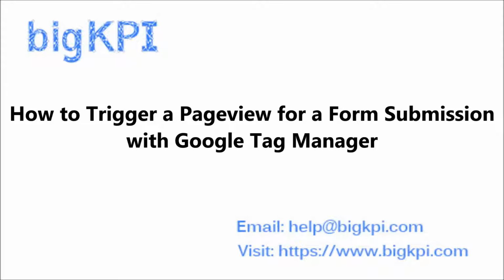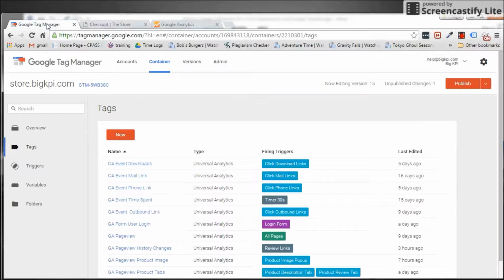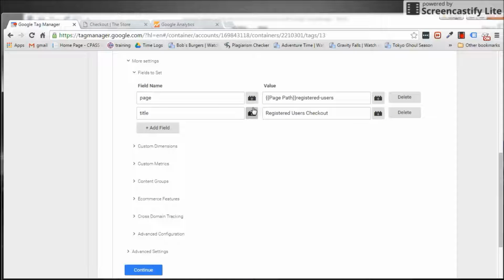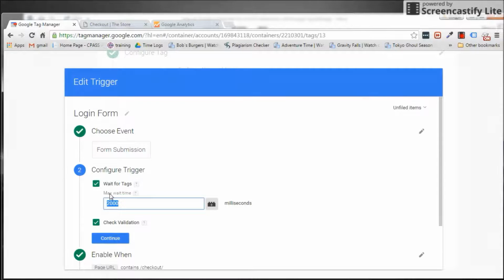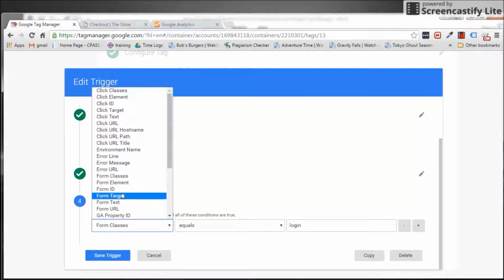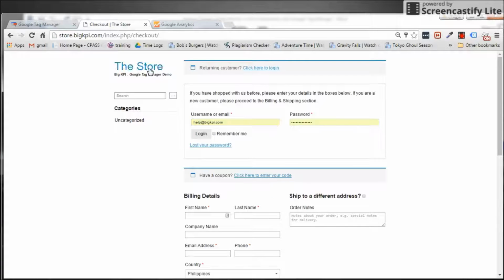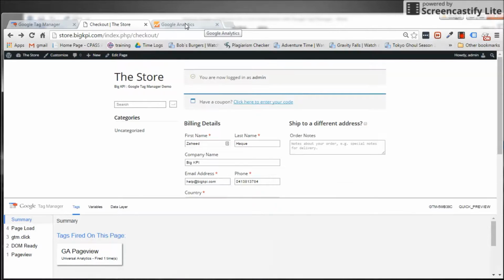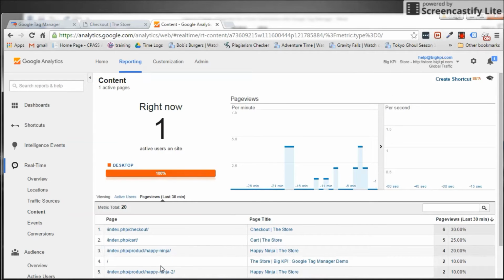How to Trigger a Pageview for a Form Submission with Google Tag Manager